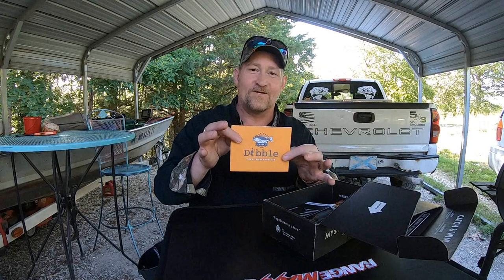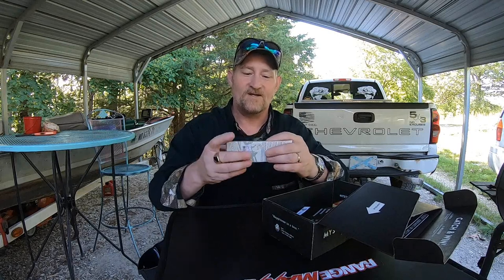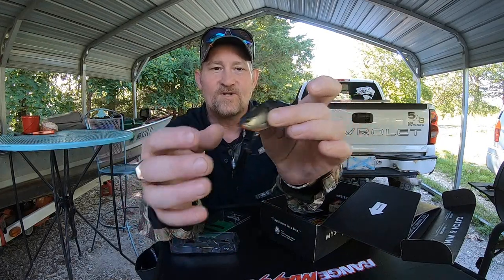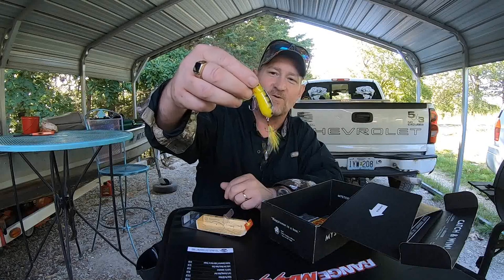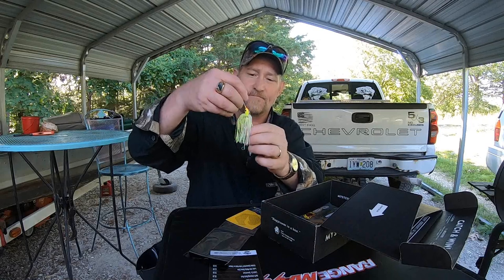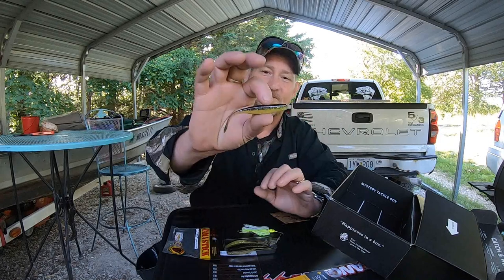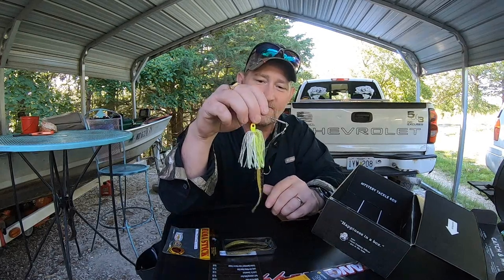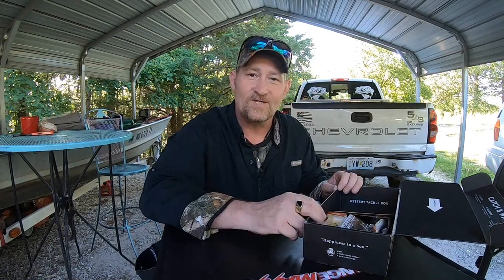Mystery Tackle Box Pro June 2019 MTB Pro Reveal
Mystery Tackle Box (Pro) June 2019 Reveal.